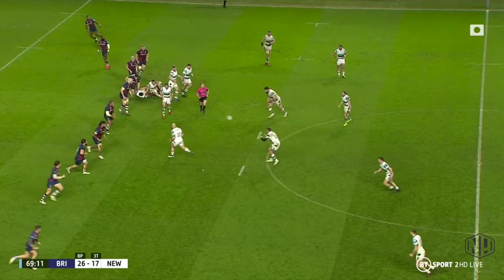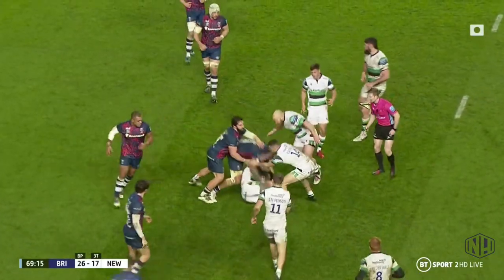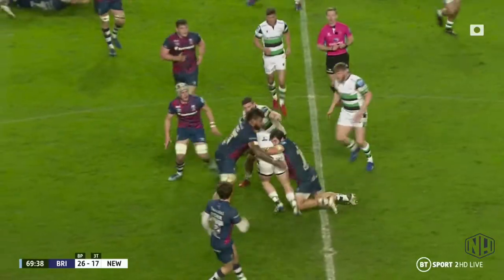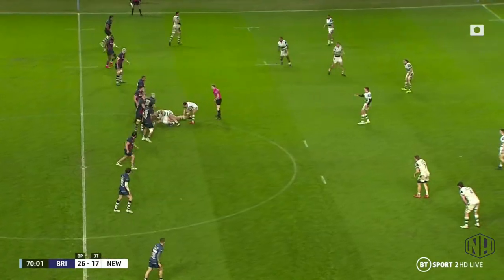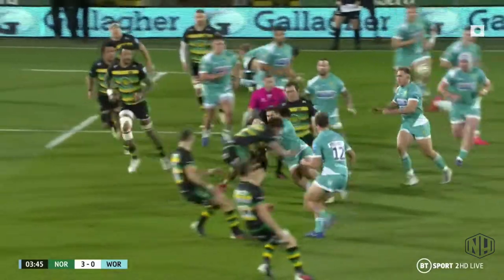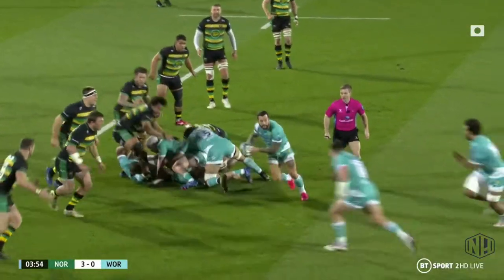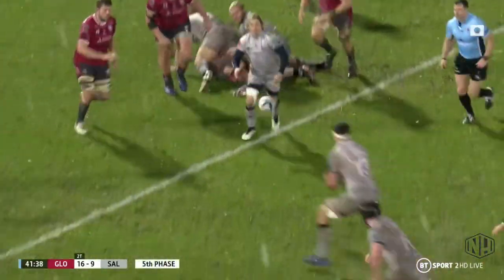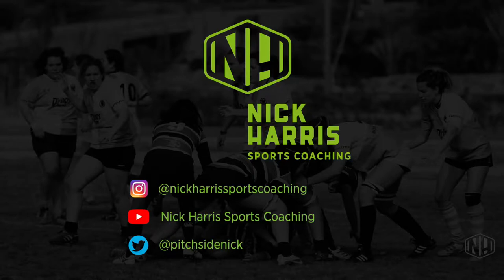Rugby Analysis - Going Forward - Attack vs Defence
This video looks at the effectiveness of going forward in attack and defence and highlights the importance of painting different pictures to the attack